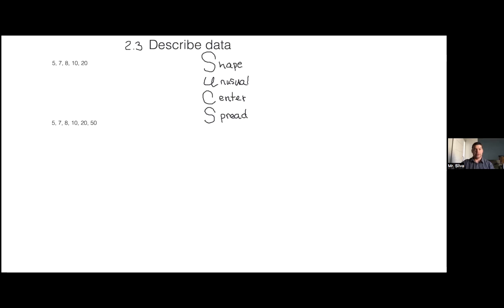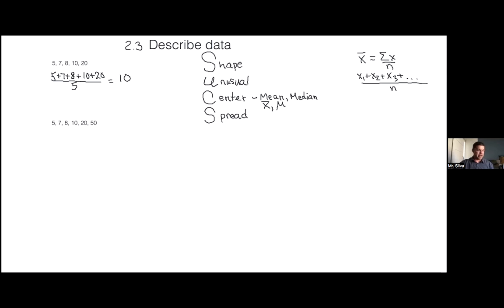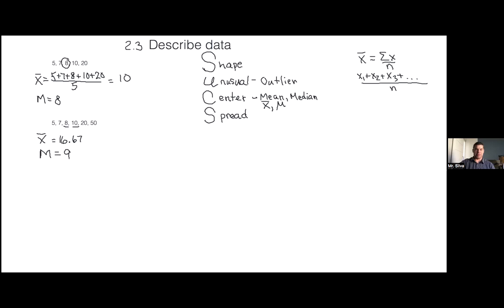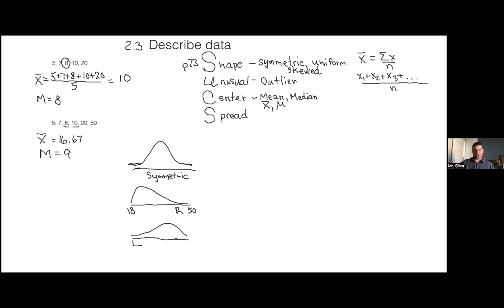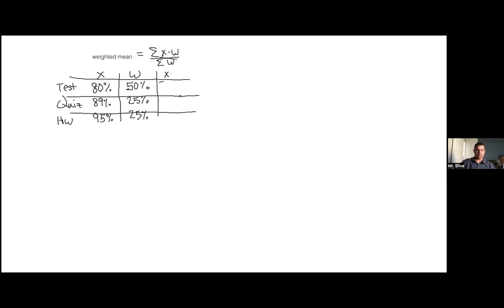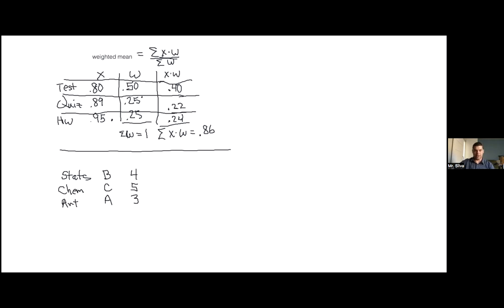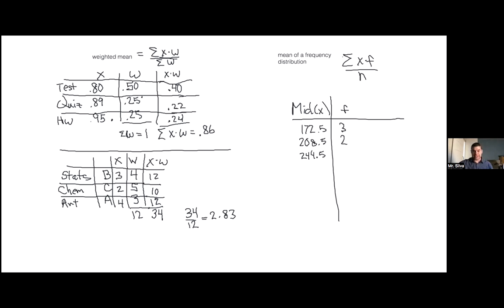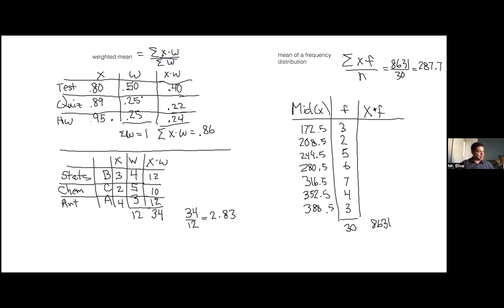stats 2 3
Community college statistics. Elementary statistics. Chapter 2.3, measures of center, mean, median, weighted mean and mean of a frequency distribution.  Shape: symmetric, uniform and skewed.  Unusual points and outliers.